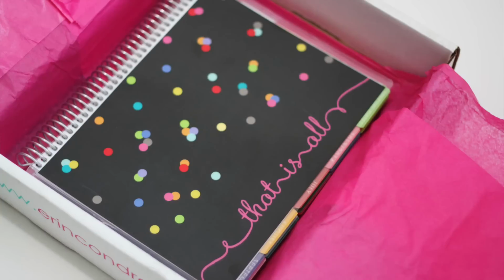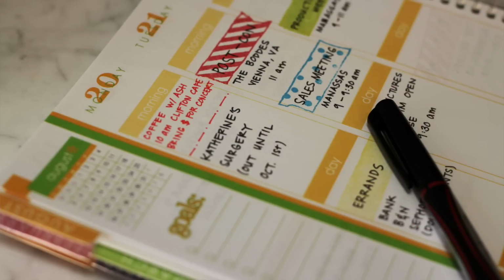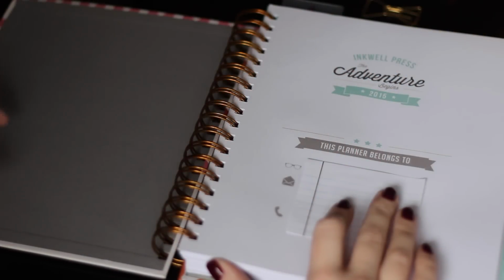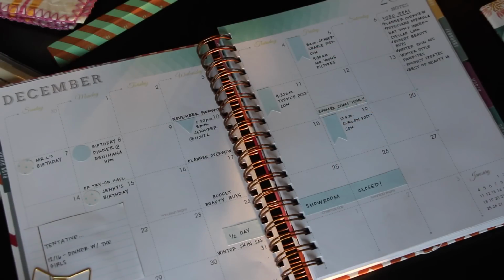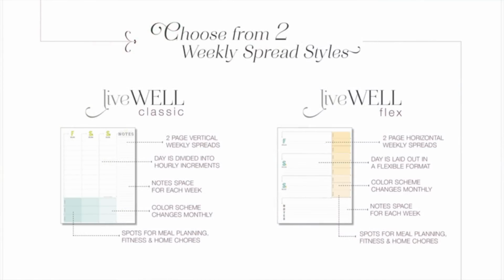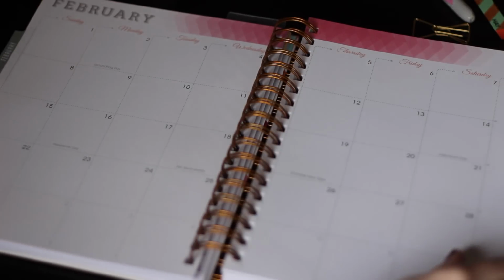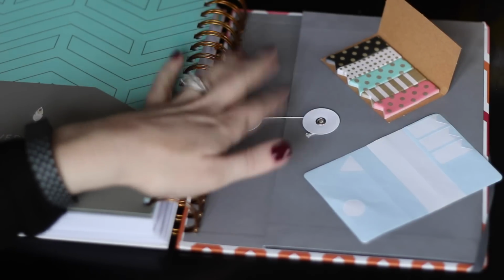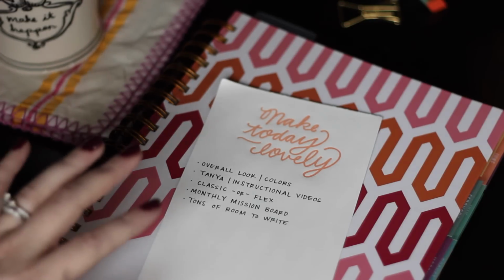Inkwell Press liveWELL Planner Overview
Today I'm sharing how I keep organized and the planner I'm using for 2015 - the Inkwell Press liveWELL Planner. : )

The planner is $54 (+ $5 if you choose to have it personalized with the gold foil) and can be found on their

If you have any questions, I'll do my best to answer them. You can also read a lot of information on their FAQ

I read that they aren't currently offering International shipping but hope to in the future (this is their first release of these planners).

I think these are the same stickers I have

Nails: Nails Inc. Nailkale Holland Walk
Tunic: LOFT
Popover: LOFT
Earrings: LOFT

Quick tips for busy women and moms who want to learn more about cooking, beauty, style, DIY, fitness and parenting